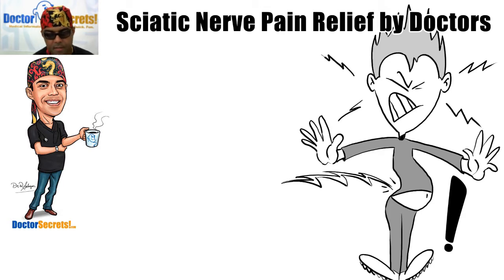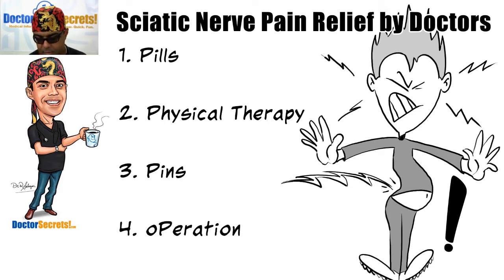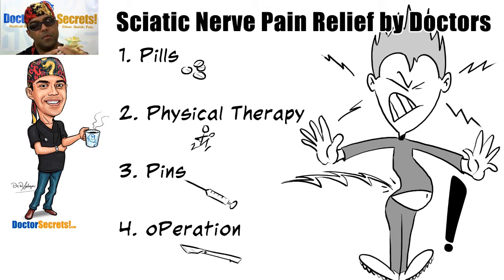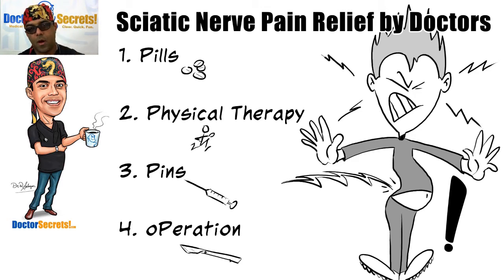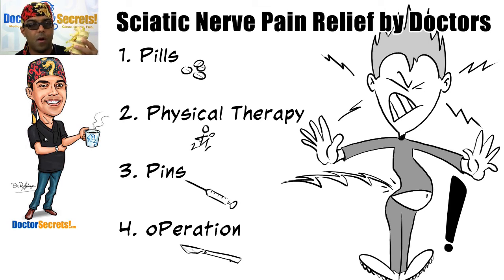Sciatica Causing You Misery? Watch This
What causes sciatic nerve pain and how doctors effectively treat and relieve sciatica discussed and demonstrated by Dr.Sal.